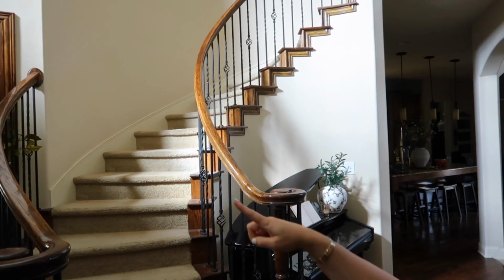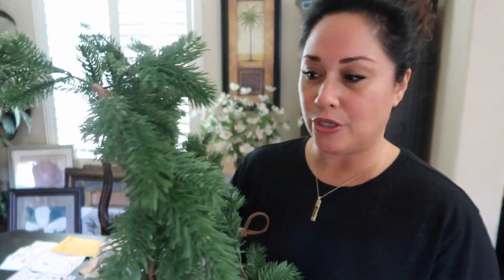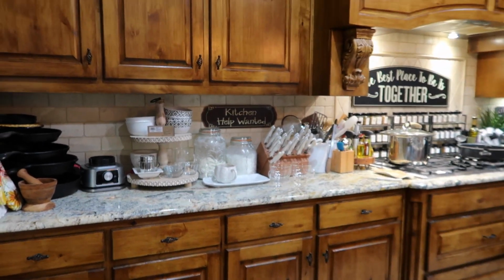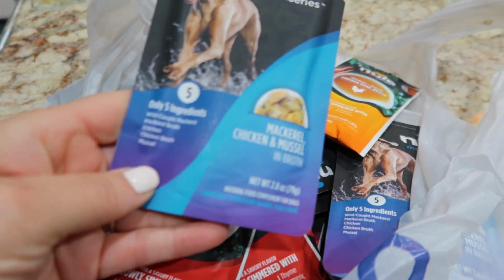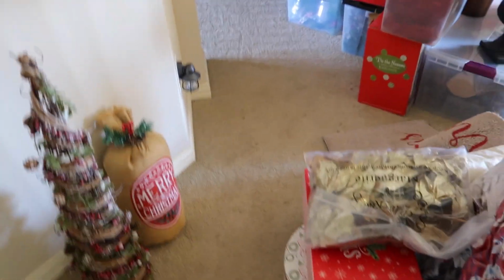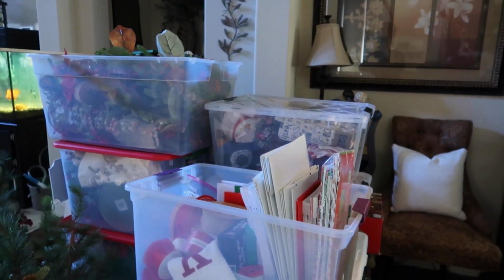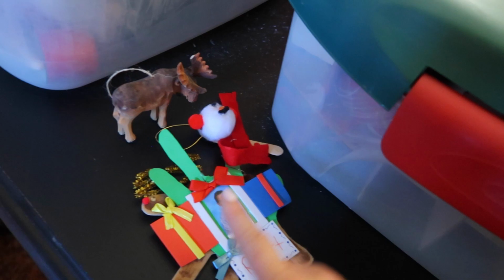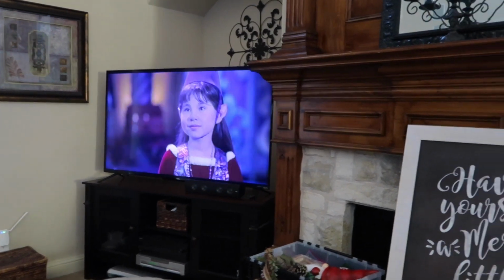CHRISTMAS PREP VLOG | Bringing down the decor, new bookcase, kitchen makeover ideas, shopping haul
➡️ INSTAGRAM CHANNELS: I'm here all day every day! 🖤